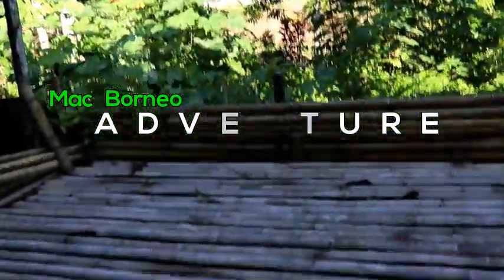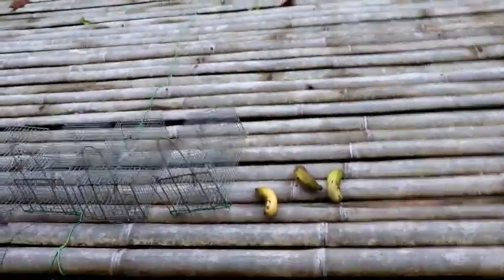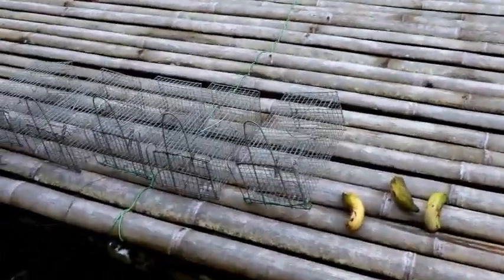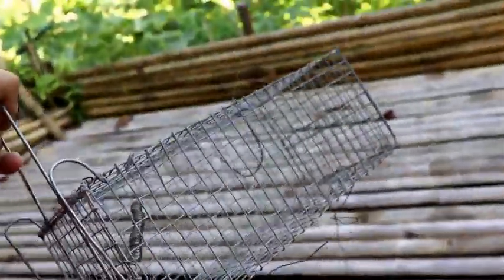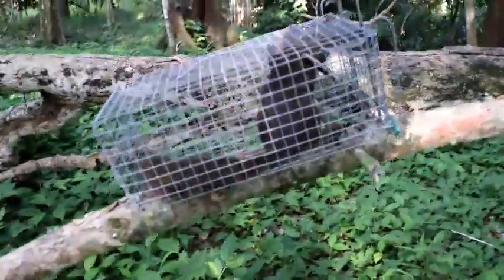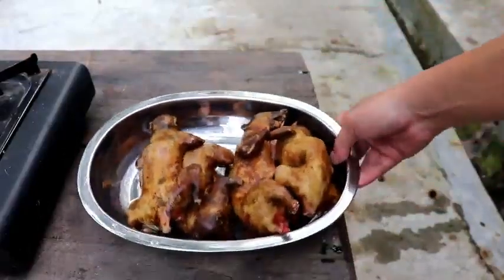BUSHMEAT : How to Catch And Cook Squirrel.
In this video i spot some squirrel that causing damage to our plan and fruit,and i managed to catch them using mice trap and try to cook them in black soy sauce and see how its taste like. I'am not pro in hunting,its just one of my hobby.

Stay tune for more videos ||Mac Borneo Adventure.